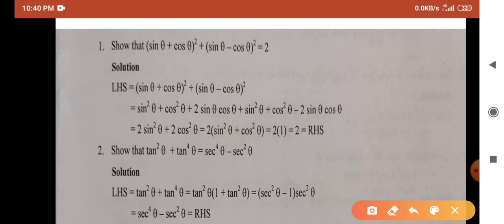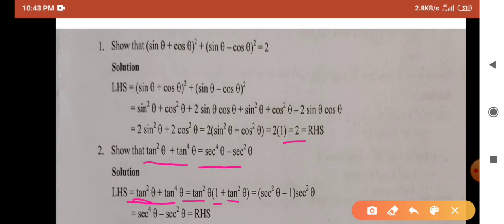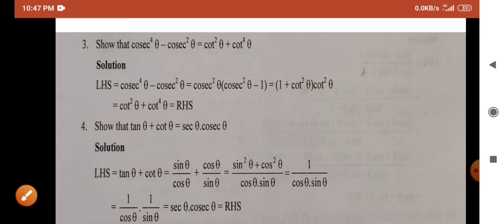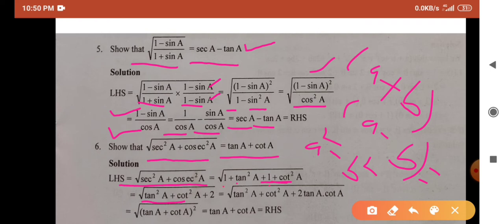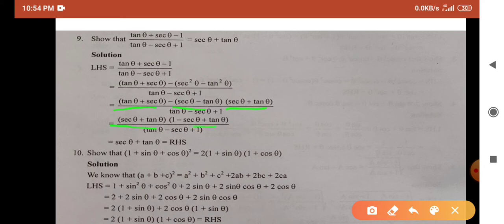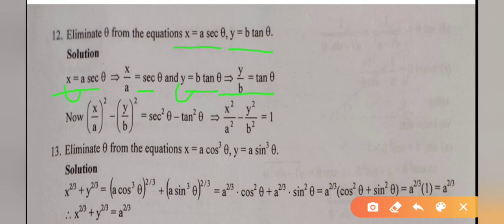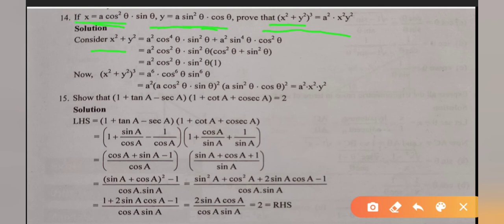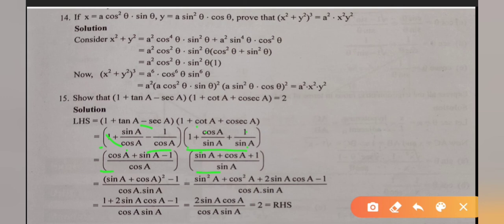Examples on trigonometric functions interm of ratio